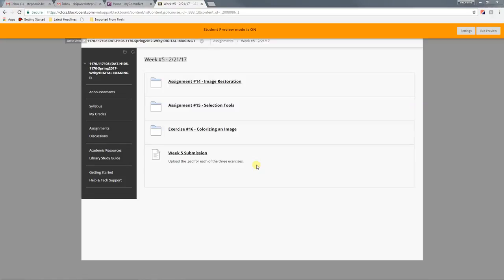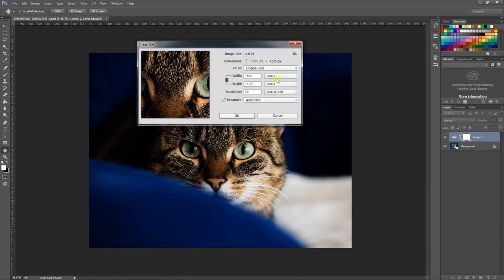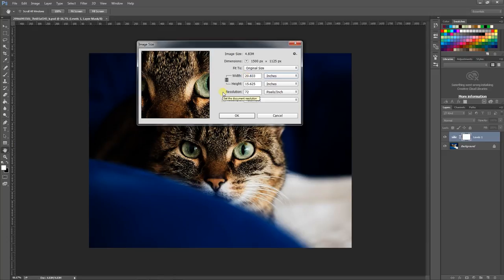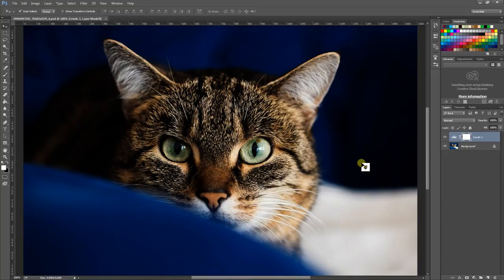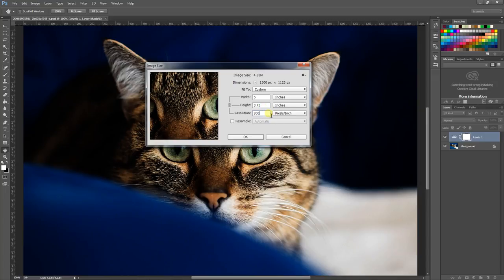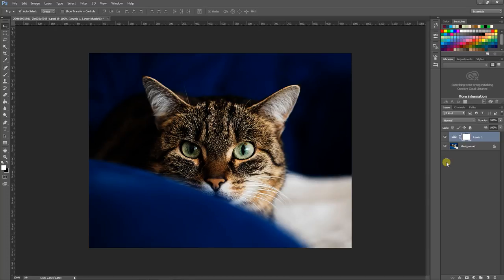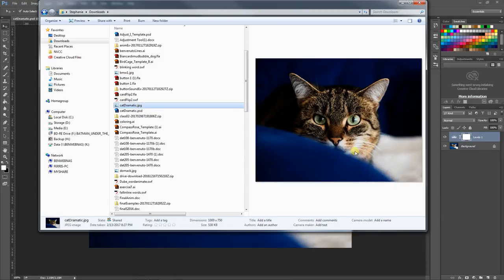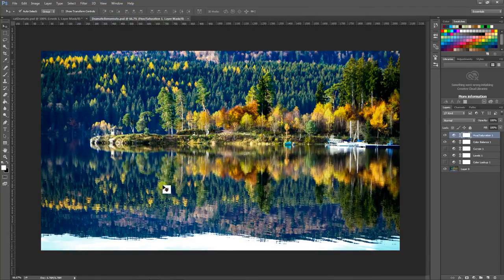Week 5: Raster Info Lecture B